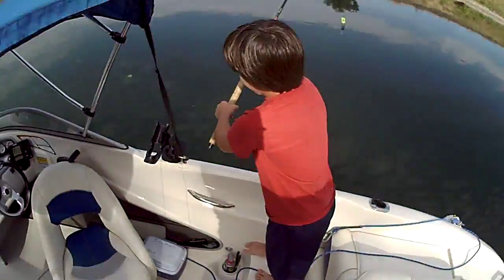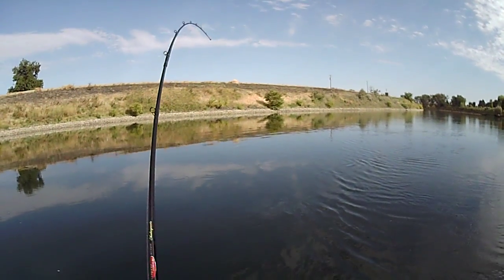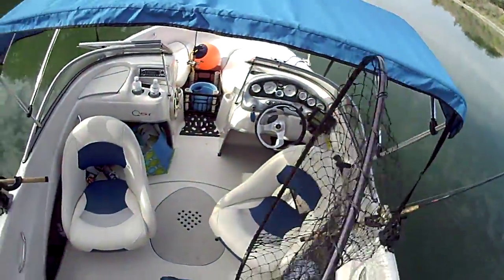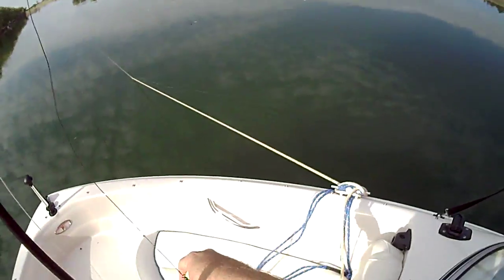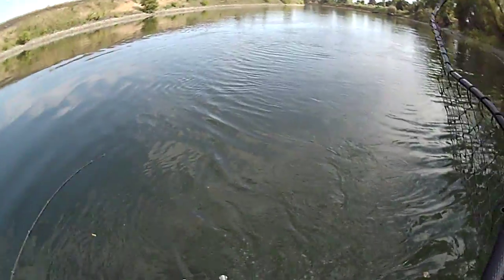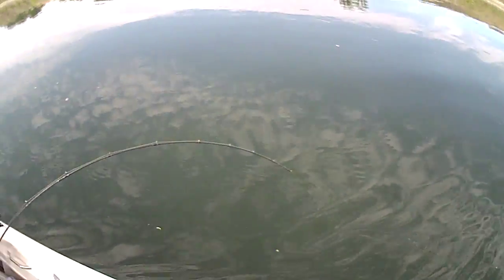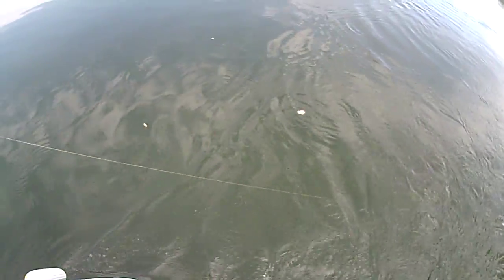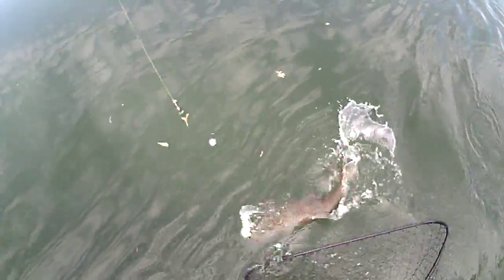Tommy How not to net a Salmon 9 20 2013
This is just a bad netting job.  Everything went well right up until the end...